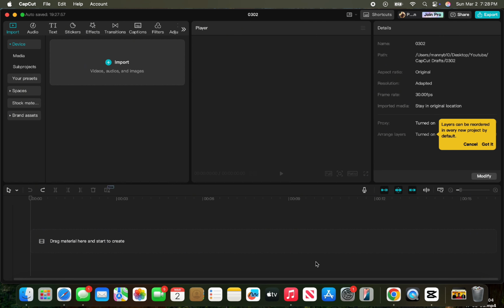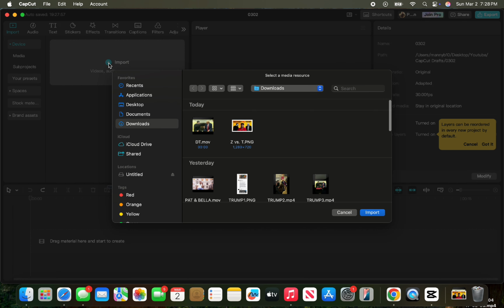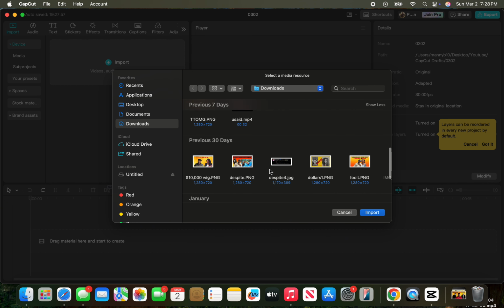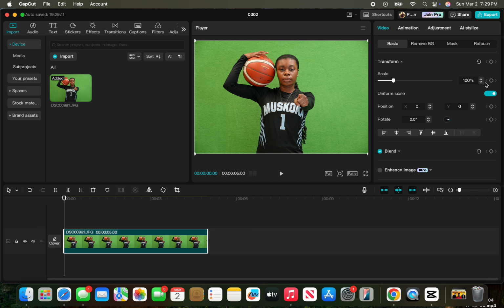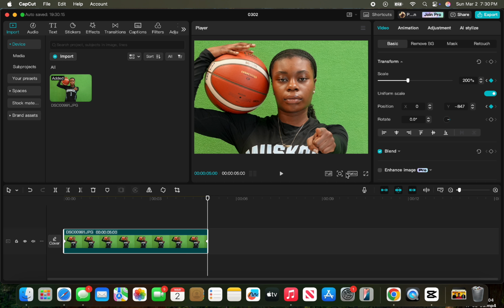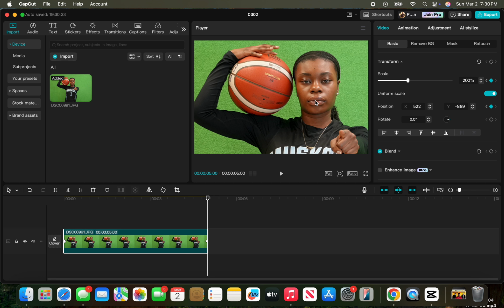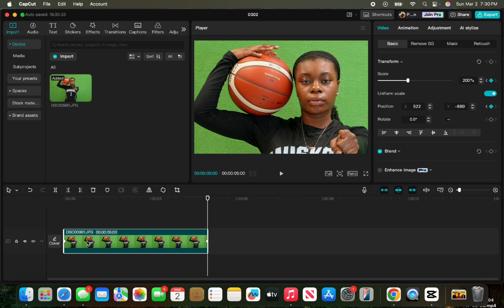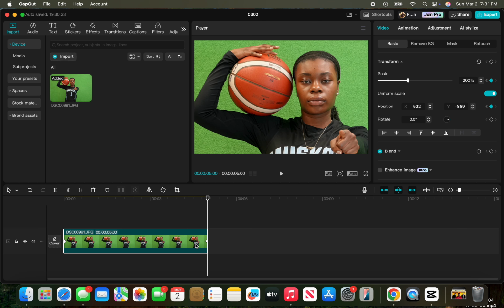HOW TO MAKE IMAGES MOVE IN CAPCUT (TUTORIAL)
Learn how to bring your videos to life by making images move in CapCut! In this easy-to-follow guide, we’ll walk you through the steps to add dynamic motion effects to your photos, enhance your visuals, and create stunning, professional-looking content. Whether you’re a beginner or looking to improve your editing skills, this tutorial will help you make the most out of CapCut’s powerful features.